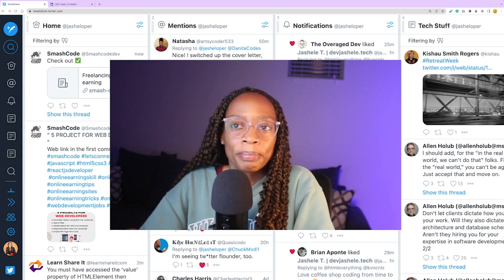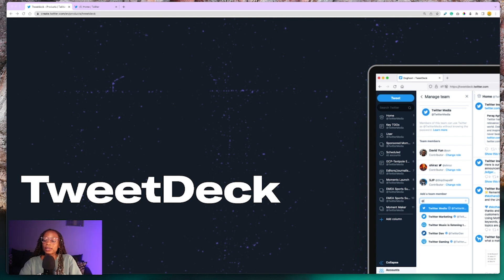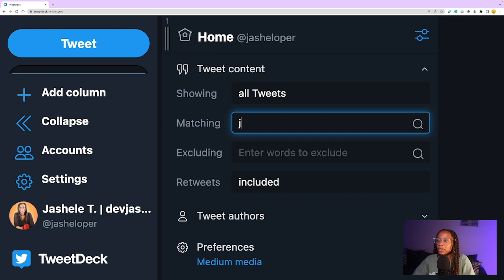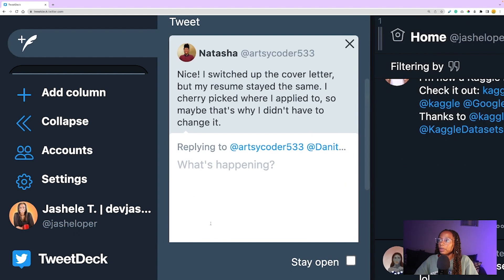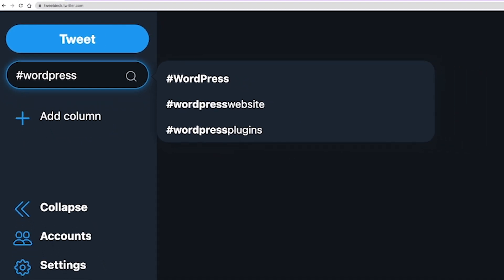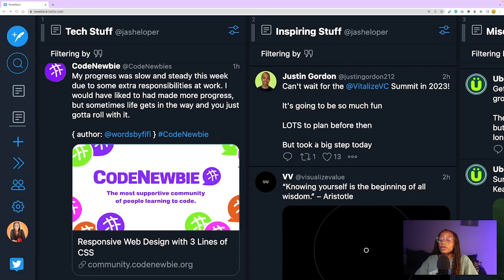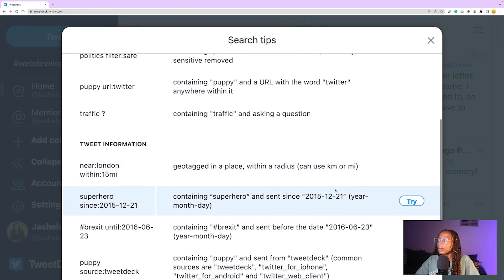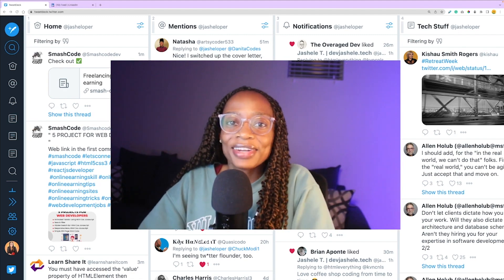TweetDeck: Block Out the Noise | Organize Twitter Feed 🐦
0:00 - Twitter pain point (personally)
0:25 - Intro
0:46 - What's TweetDeck?
1:07 - Twitter pain point (more detail) & the solution (TweetDeck)
1:32 - How to use TweetDeck
1:44 - Columns in TweetDeck
2:21 - Customize a column
4:09 - Interacting with other users
4:26 - More about Columns
4:43 - A benefit of TweetDeck columns
4:50 - Using Search column to change the focus of your timeline
6:33 - The Twitter Lists column
7:10 - My TweetDeck dashboard setup
7:54 - TweetDeck sidebar & settings
8:18 - Search Tips
8:41 - Social Media Tangent/Conclusion
9:37 - Question: What's your strategy for blocking out noise on social media / getting the most value out of social media apps?

TweetDeck is a great web app for getting the most value out of Twitter. I discuss my pain points as a user that TweetDeck solves such as filtering so that I don't miss out on the content that I want to see.

Once, someone asked if I could share my coding notes, so here they are (work in progress):